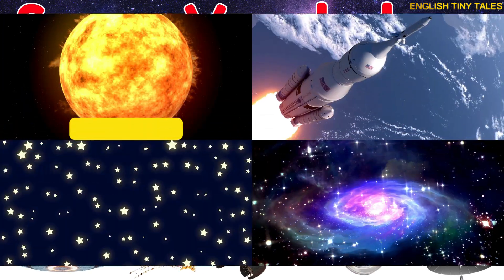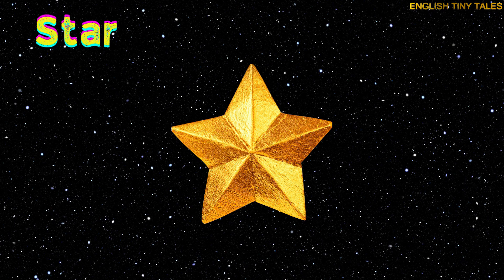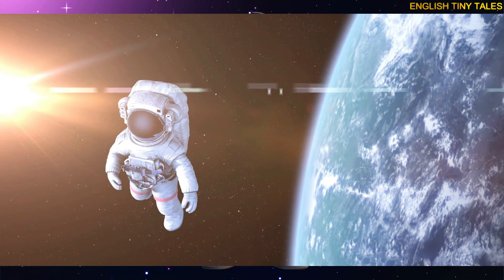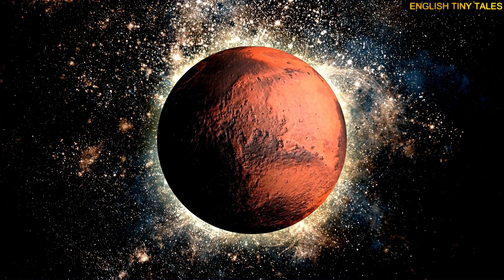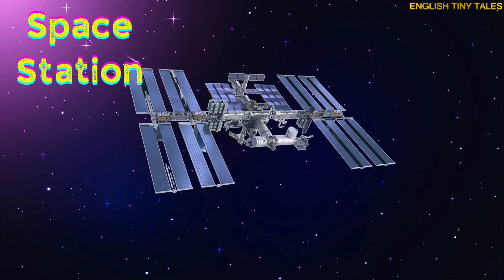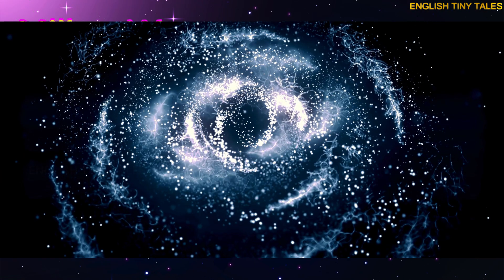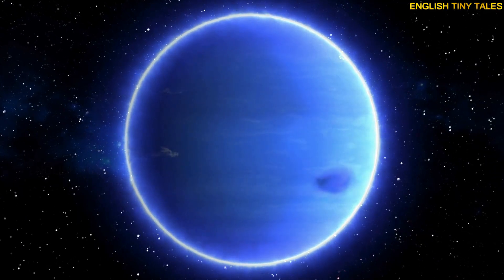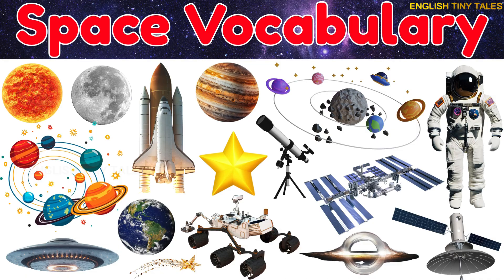Space Vocabulary Words for Kids | Learn Planets, Rockets, Astronauts | Early education | Learning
Let’s explore the wonders of space! 🌌
In this fun and educational video, kids will learn 40 exciting space vocabulary words — from the shining Sun and twinkling stars to speedy rockets, brave astronauts, and mysterious black holes.

Perfect for toddlers, preschoolers, and early learners (ages 2–8), this video is designed with bright visuals, clear voiceovers, and fun facts to spark curiosity and imagination.

🌟 What’s Inside:
✅ Learn about the Sun, Moon, and planets
✅ Discover rockets, satellites, and space stations
✅ Meet galaxies, comets, and the Milky Way
✅ Explore black holes, meteor showers, and more!

👩‍🚀 Perfect for home learning, classroom use, or bedtime watching.
🎯 Ideal for kids in the US, UK, and worldwide who love space adventures.